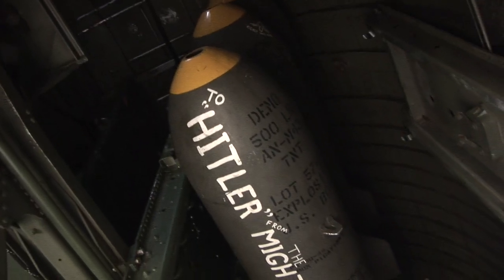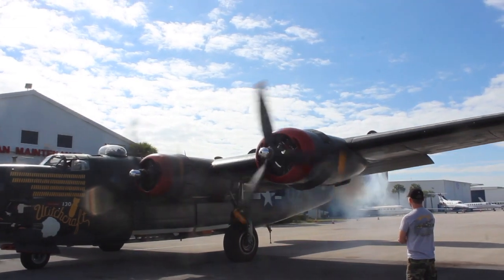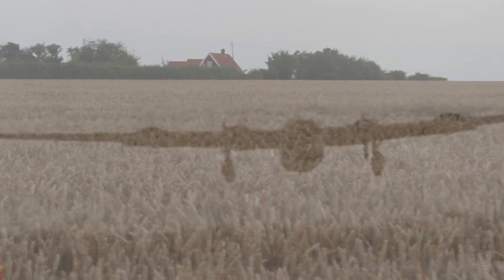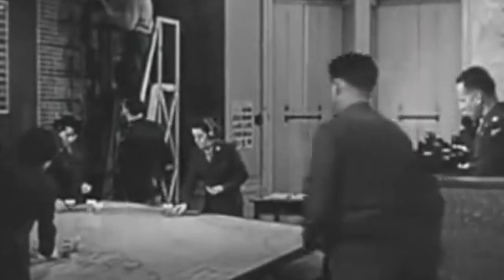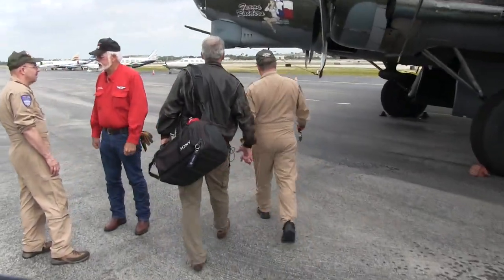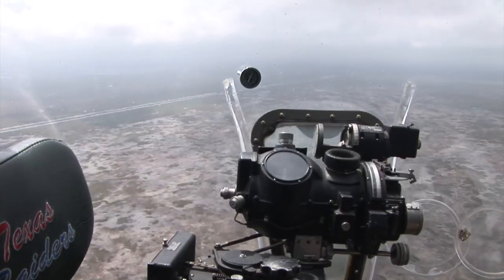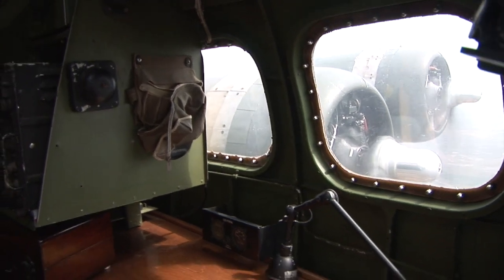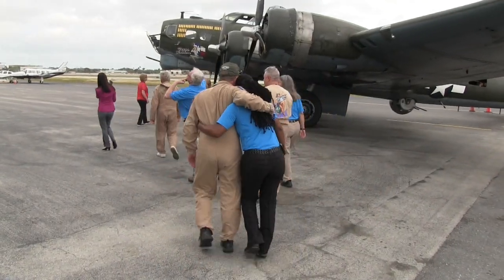Flying Legends in Florida Rev 5a